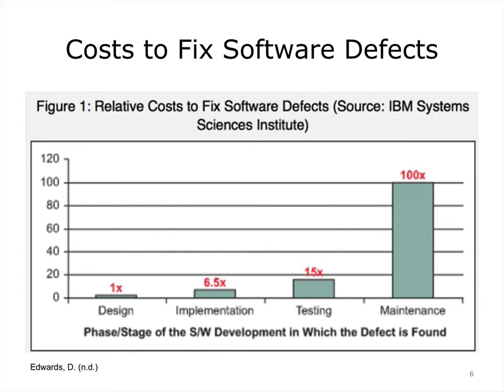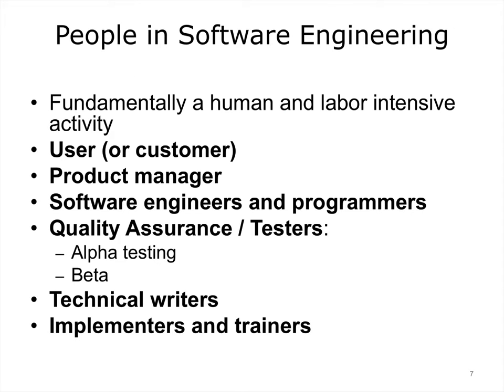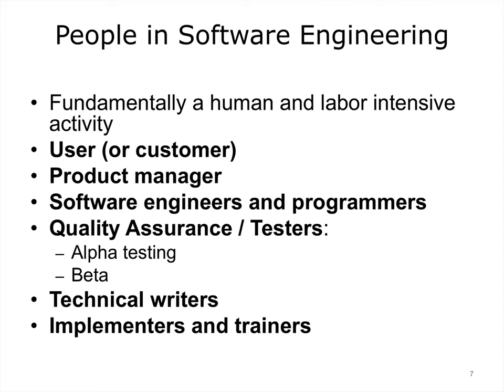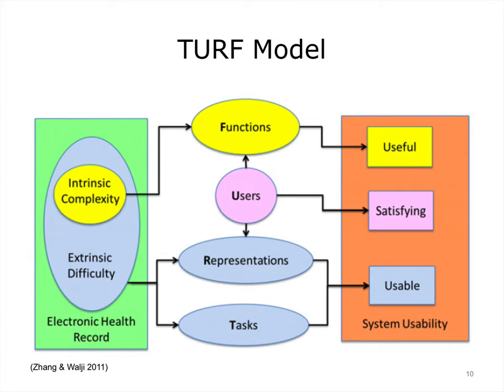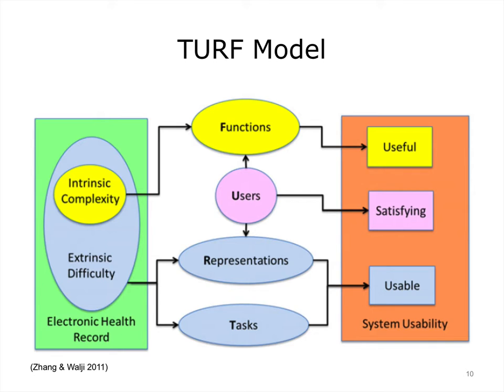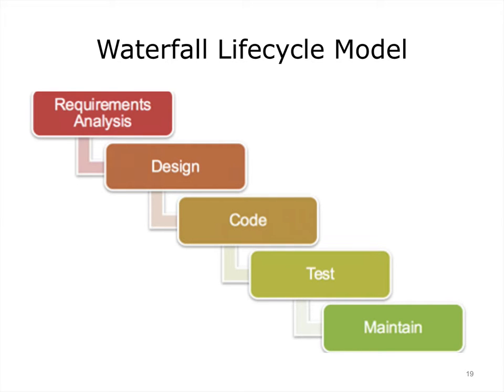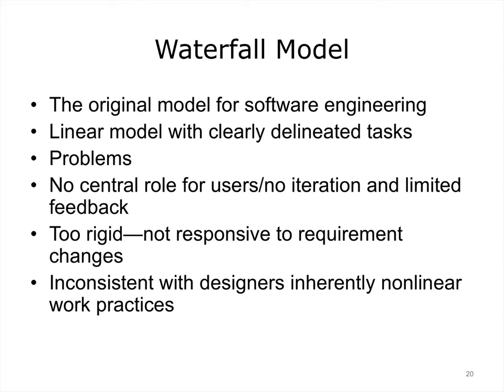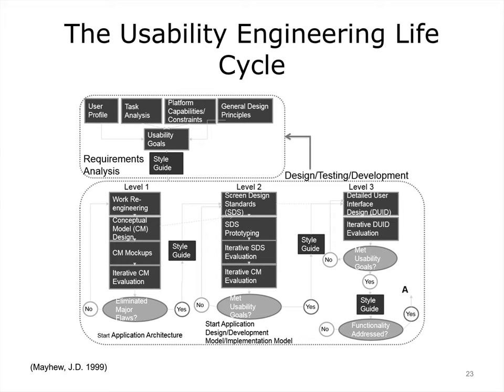comp15 unit8a lecture video